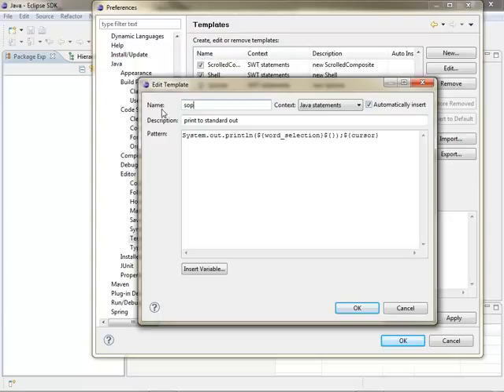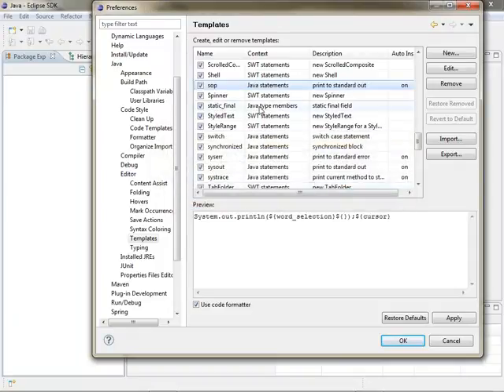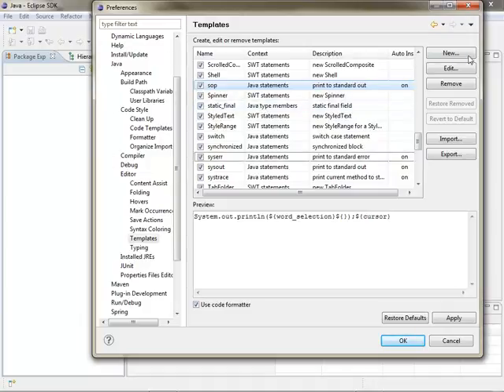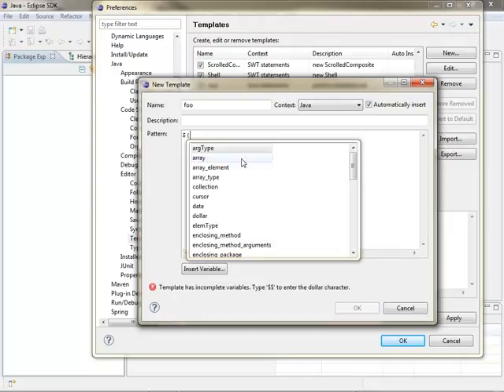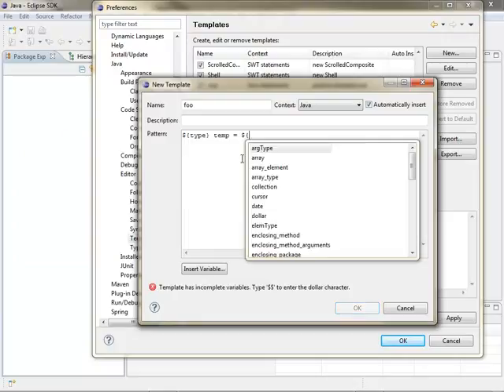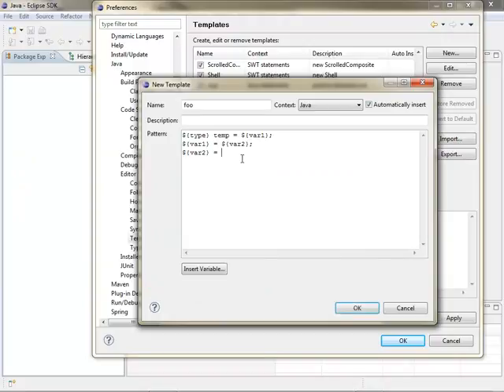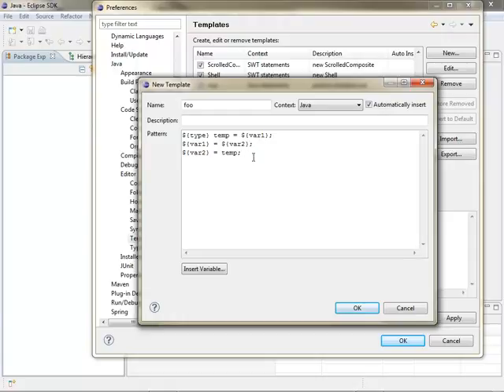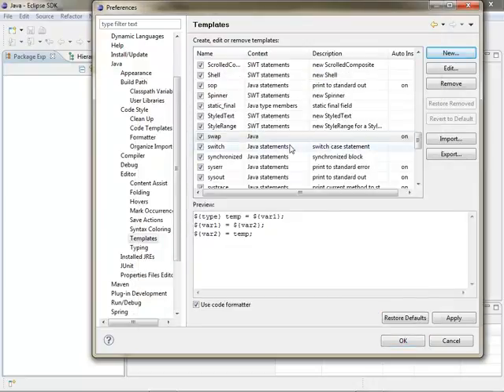Effeerbia MD Javere clip13